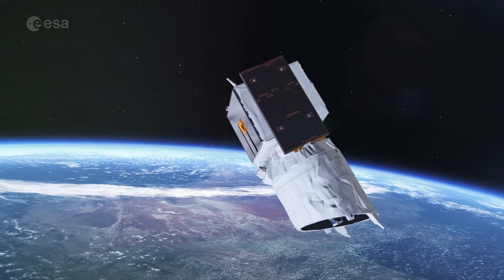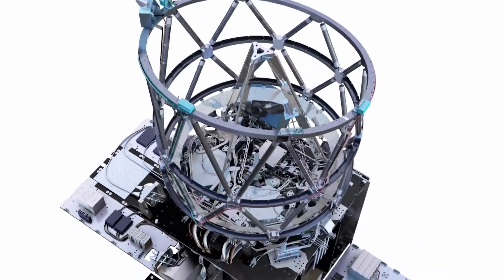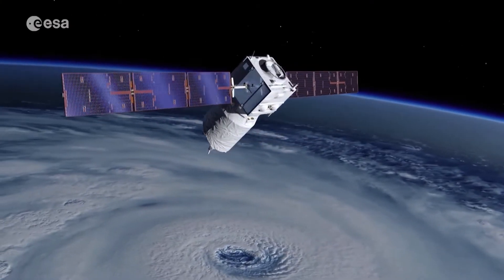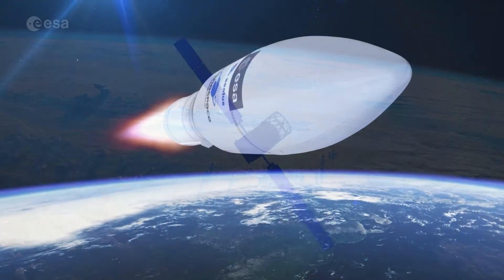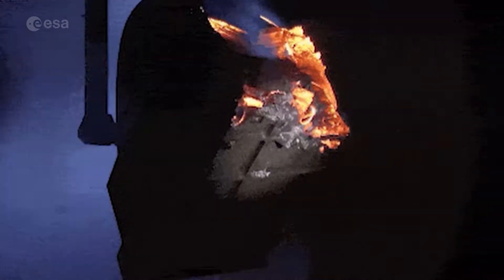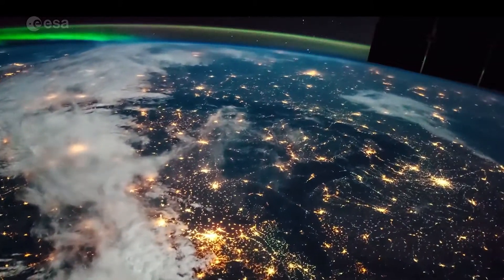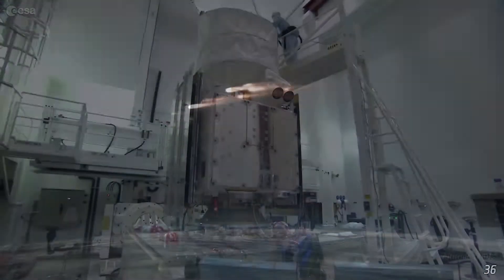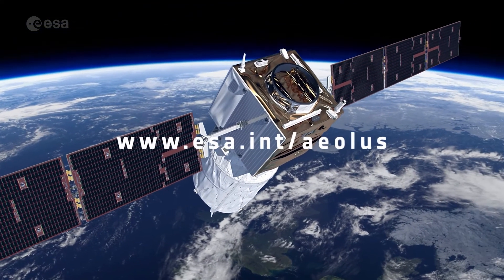Journey back to Earth | Aeolus' historic reentry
ESA’s wind mission Aeolus is coming home. After five years of improving weather forecasts, the satellite will return in a first-of-its-kind assisted reentry. At ESA’s Space Operations Centre in Germany, mission control will use the satellite’s remaining fuel to steer Aeolus during its return to Earth.

Find out more about the mission, its successes and how Aeolus is paving the way for safe reentries.